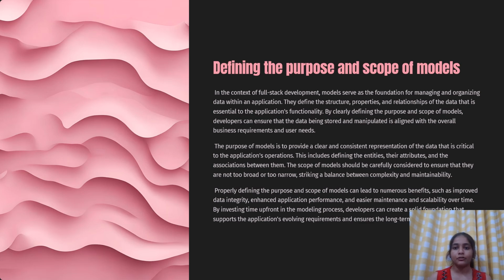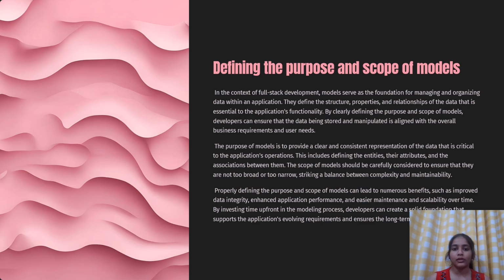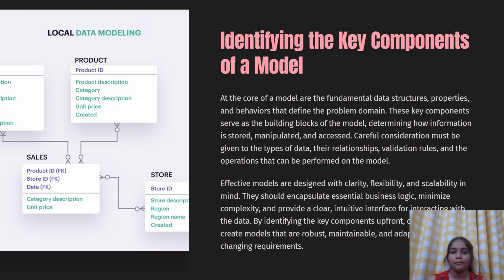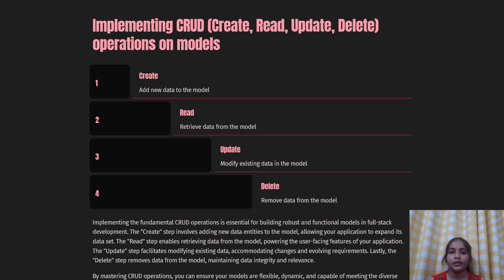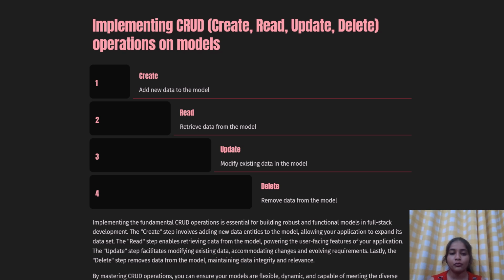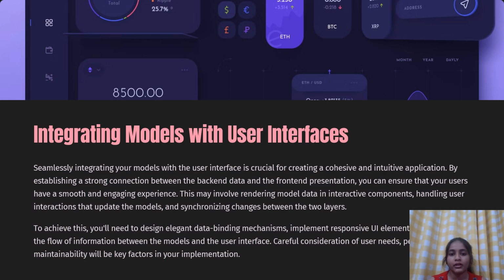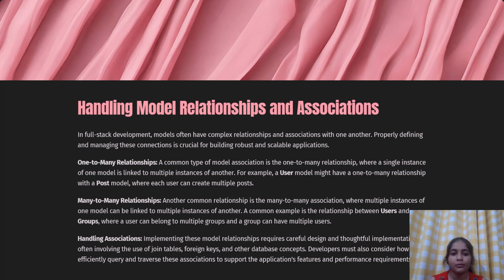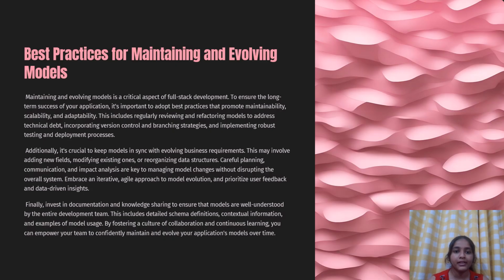Introduction to Models in Full Stack Development